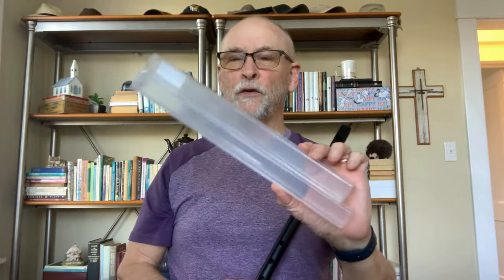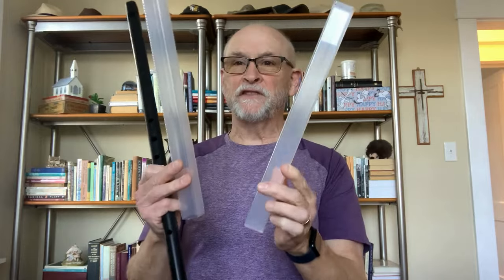Do I recommend an Inexpensive Low D Whistle | Tony Dixon TB003D Review (Part One)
In this video I review the Tony Dixon TB003D low D whistle. This is one of the least expensive low D whistles available. But, do I think this inexpensive low D whistle is good enough as a starter whistle or as a backpack whistle?